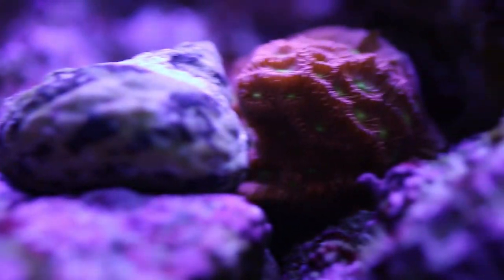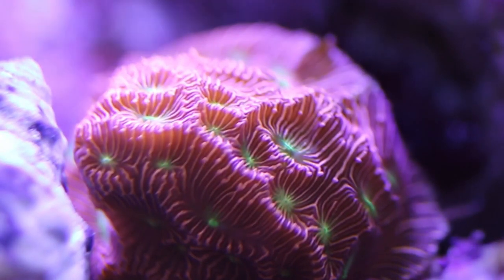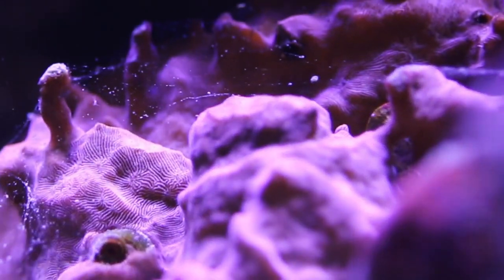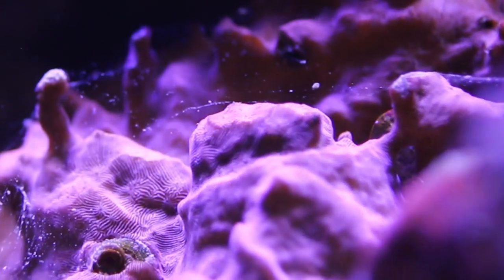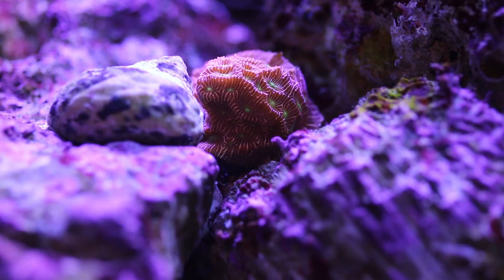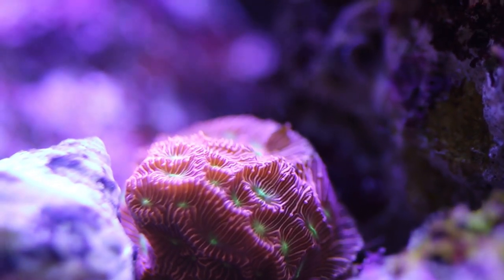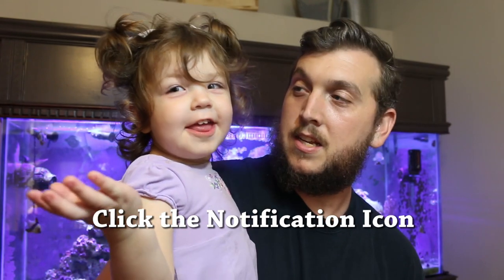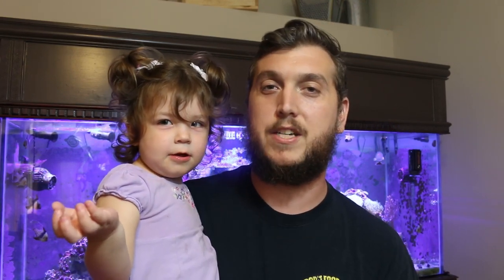Coral Advice - Leptoseris Coral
The Leptoseris Coral comes in a variety of colors. The Leptoseris is a very hardy coral and is easy to care for. Some Lepto Corals are very popular like the Jack-O-Lantern Leptoseris or the Hulk green Leptoseris. No matter this coral is great for the SPS beginner and I share some advice and my experience with my two Leptoseris corals in this video.

My Circulation Pumps! (the updated version)